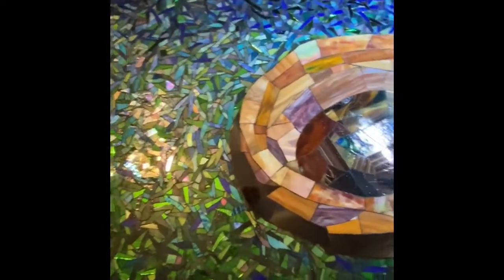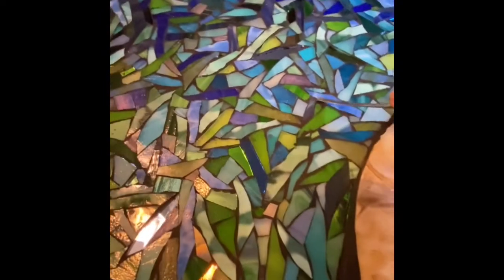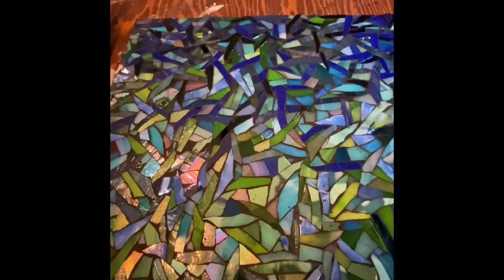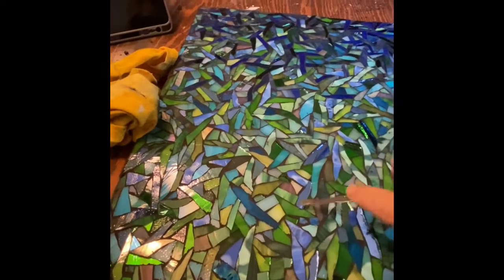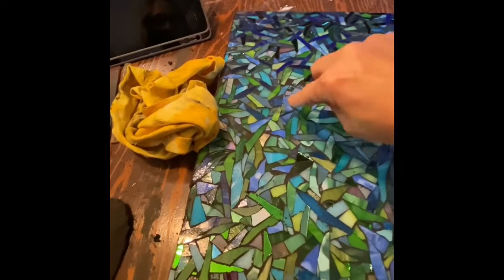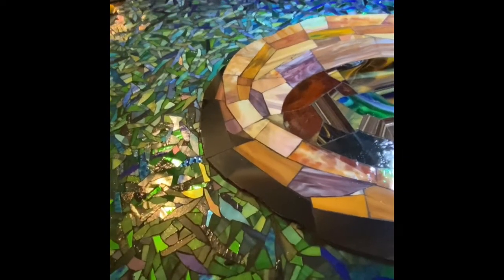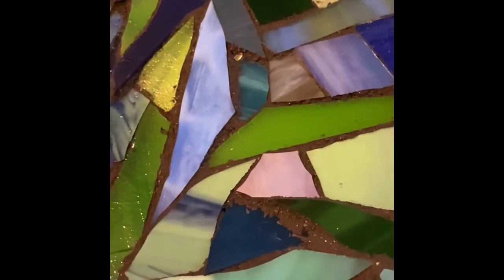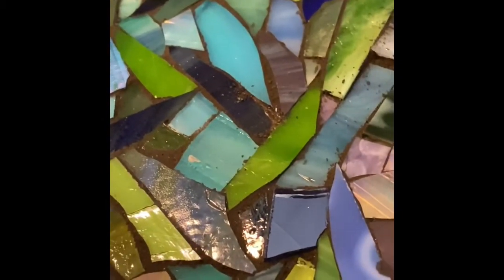Digging Out the Empty Nest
Mosaic artist Julie Mazzoni shows how to clean a stained glass mosaic after grouting.